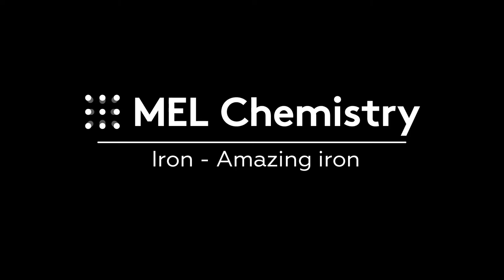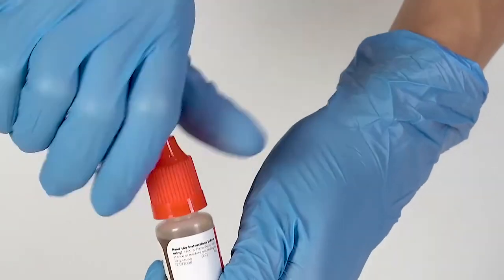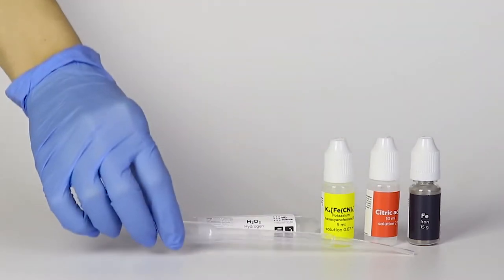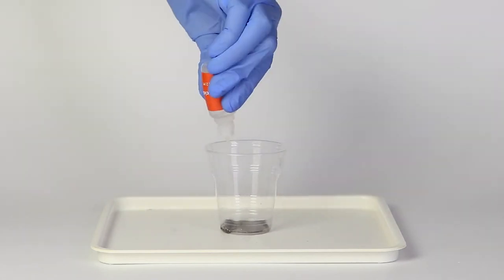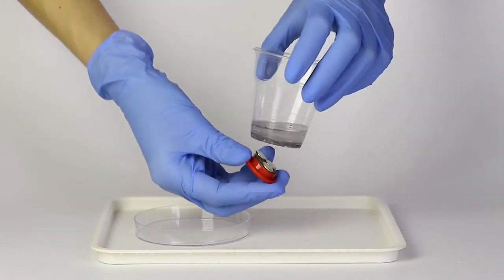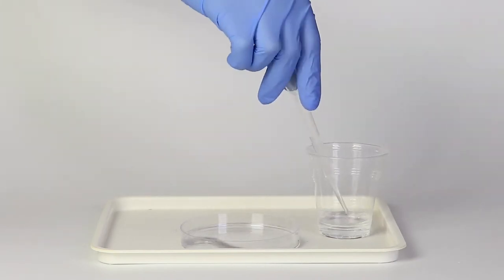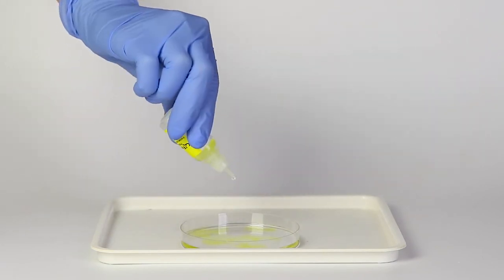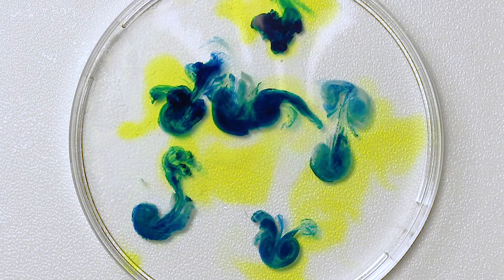“Amazing iron“ from the “Iron“ set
Step-by-step instructions
1. Iron reacts with citric acid, creating ferrous citrate FeC₆H₆O₇.
2. The unreacted iron can be collected with a magnet.
3. While the magnet is holding the residual metallic iron, you can pour out the colorless ferrous citrate solution.
4. Hydrogen peroxide H₂O₂ oxidizes iron(II) to iron(III), forming a yellow ferric citrate FeC₆H₅O₇ solution.
5. Potassium hexacyanoferrate(II) K₄[Fe(CN)₆] reacts with iron(III) ions, yielding prussian blue, which is insoluble.
6. To repeat the experiment, wash the Petri dish.